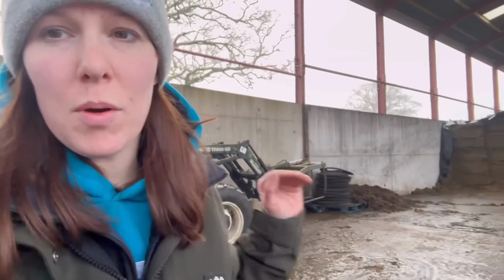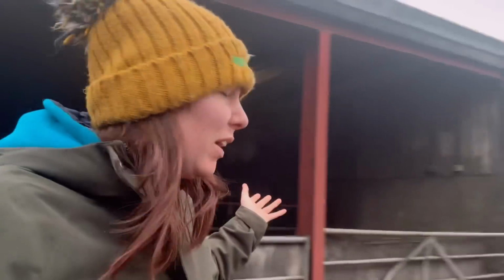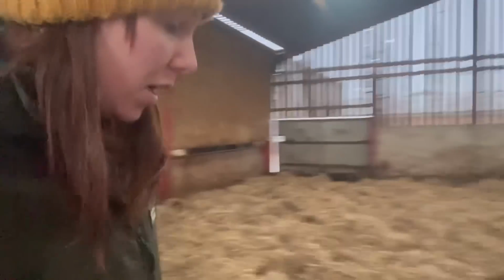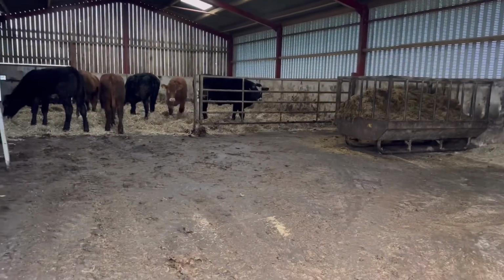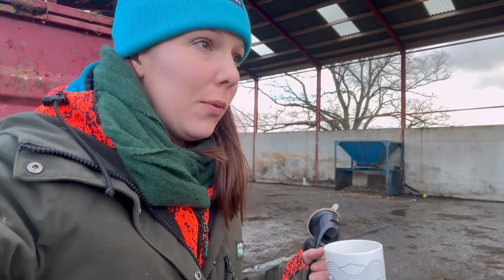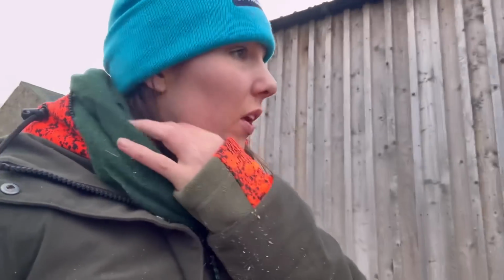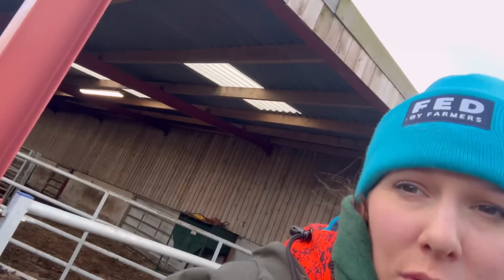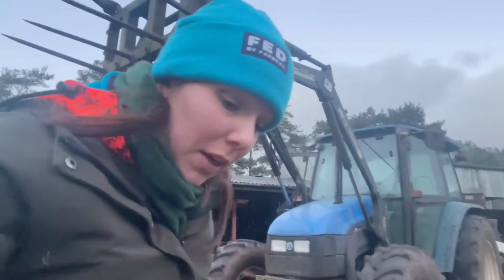Demoing the demo out of the CFMOTO U1000 - Weaning calves, moving stock.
So today we moved stock getting everything in the correct place to sell soon is important so we have weaned the calves they are all getting a little too big for the cows and knocking them back now!! It seems a shame when we have tried so hard over summer to keep the condition on them.

In love with the squadbus honestly I’m taken with it what a genuinely epic little beast! I’m going to be so sorry to send it back! So I am demoing the demo out of it 😂😂😂

 in 2009 i had no experience of farming or the realities that came with it. That soon changed when I met my other half Roy, I had a job as a carer and in every spare moment threw myself into farming. I had only ever driven a Nissan Micra and had experience with horses, I learnt the hard way as nobody had the time to show me and soon after arriving I found myself mothering on calves to three quarter bred limmy cows. We spent every available moment on the farm between our day jobs. Fast forward to 2016 two children later we moved into our very own farm overlooking the northern Pennines, Laitha.

we are in a transitional period at present and will finally be milking cows and making the final switch later this year, after years of planning and implementing infrastructure we will be milking 120 Jersey cows on two Lely robots. This will be a huge change and a steep learning curve

I am overjoyed to be a farmer. I feel so fortunate every day to wake up and do what I love and even better share it with the world and hope it inspires more young people from Preston to spread their wings and think outside the box the world doesn’t need more childcare workers or hairdressers it needs more farmers.

Link to Amazon wishlist for the foodbank

Catch @Charlotteashleyfarm on all social media channels

charlotteashleyfarm?igshid=YmMyMTA2M2Y=

Get Lost With You by Bob Bradley, David Robert Thomas and over 1M + mainstream tracks License ID: 0qQpZlB56xO